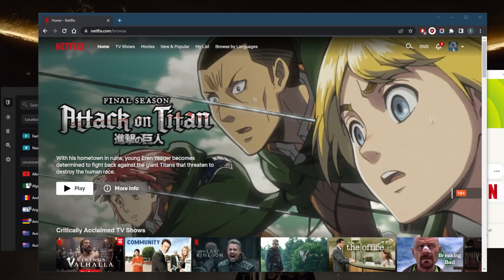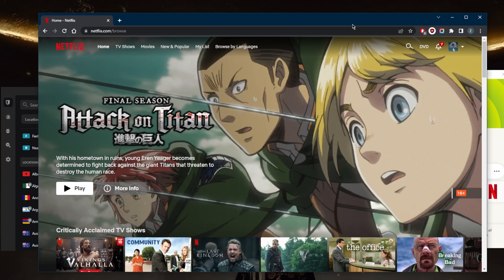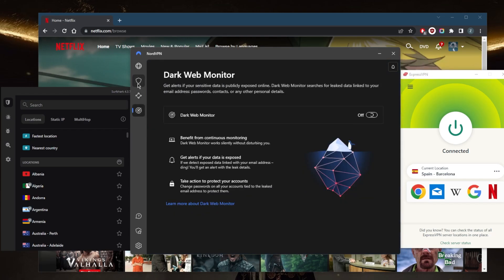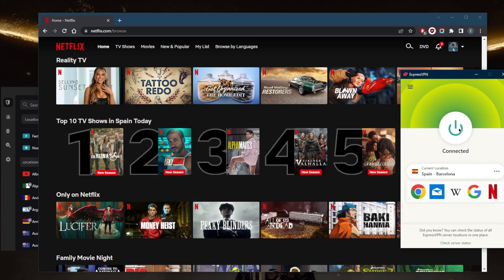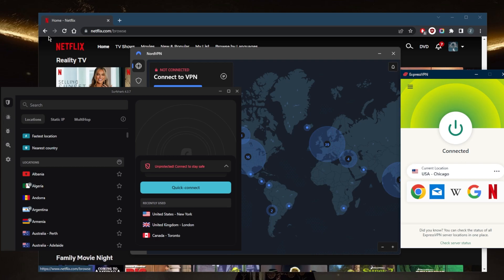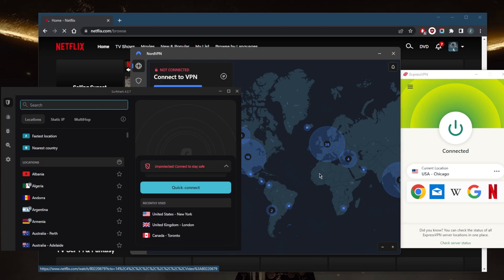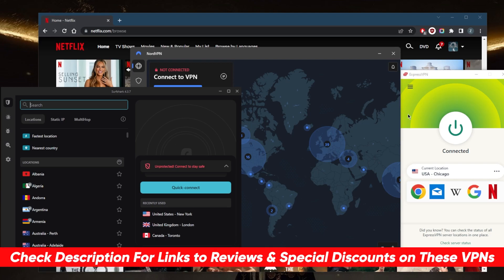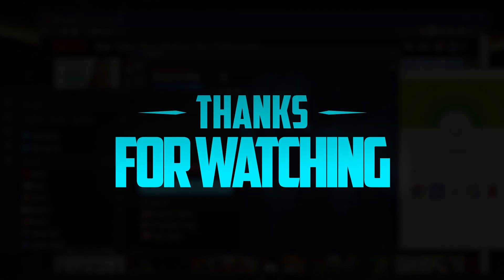How Do I Change My Netflix to American Netflix?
How Do I Change My Netflix to American Netflix? Access American Netflix and watch your favorite shows and movies from anywhere in the world with this guide on how to change your Netflix region.

How's it going, everybody? Welcome back. And welcome to this quick guide that shows you how you can change your Netflix library to an American one, it's a very simple thing, all you need to do is use a reliable VPN because an unreliable or free vpn will be detected by Netflix's advanced VPN detection software. And it will know that you're using a VPN or a proxy. So you can pick and choose depending on your specific situation and needs and budget. Express is the best overall and the most reliable and easiest to use. Nord is more of a well rounded option that offers a few bonus features that can be very useful for a very reasonable price. Okay, so in this case, as you can tell, I'm connected to express VPNs Spanish server. If I go all the way down here, you'll notice that it says content TV shows in Spain today. So I'm gonna go ahead and turn this off because I want the American server. And it's the same for all these VPNs. By the way, they'll work remarkably well. All you need to do is pick any of these VPNs download and install the client through the links down below after you get yourself the subscription. And just go to an American server will go to let's just say Chicago right here demonstrating using ExpressVPN. Again, it's what I like to use on the daily. So I'll demonstrate using Express. Now that I'm connected, I'll go ahead and refresh. And let me quickly show you guys how it's all changed. If I go all the way down here, let's just wait for it to load and all the way down, it should say top 10 TV shows in the US today. And it's as simple as that. So if you guys are interested in any of these VPNs you'll find links to pricing and discounts in the description down below. They all work remarkably well with unblocking a whole bunch of streaming services not just Netflix and multiple libraries. With Netflix obviously just connect to the appropriate location and you'll be good to go. And because Netflix keeps trying to block VPN traffic, sometimes one of these locations may work just switch to another location and nine times out of 10 If not 10 out of 10 you will be good to go. So that is pretty much it for this video, you'll find links to pricing discounts in the description down below as well as for reviews if you'd like to learn a little bit more about them and all the plans are covered by 30 day money back guarantee so you can test these VPNs before you commit to them for 30 days risk free. Besides that comm below if you have any questions I'll be happy to answer all of them like and subscribe reflect support the channel and stay up to date with everything VPNs and cybersecurity. Thank you guys very much for watching and I'll see you the next one. Have a wonderful day.

Hope you enjoyed my How Do I Change My Netflix to American Netflix? Video.